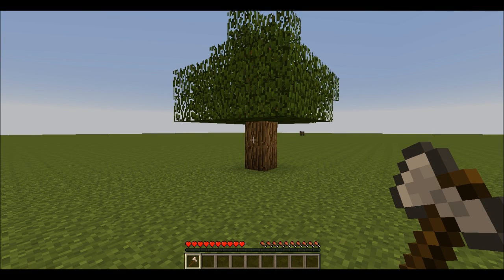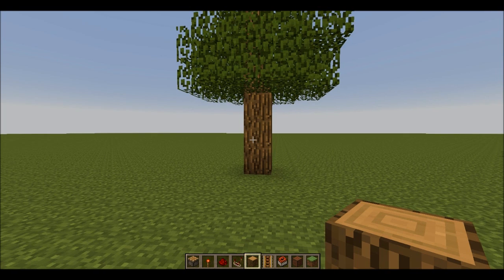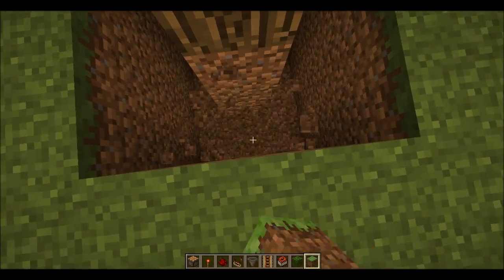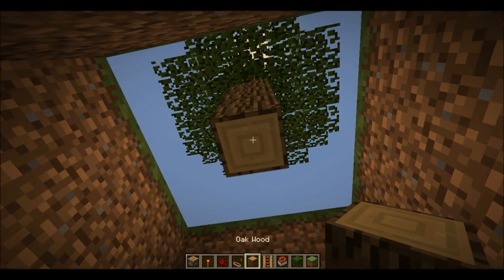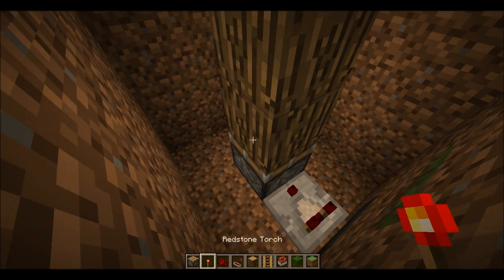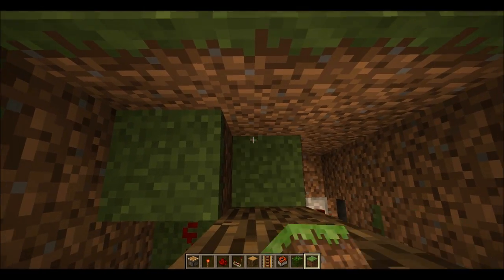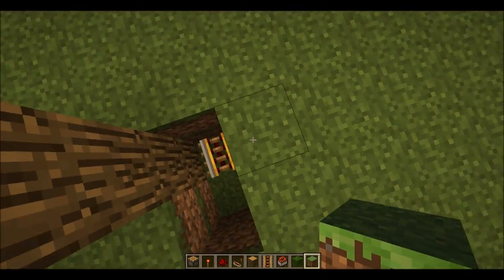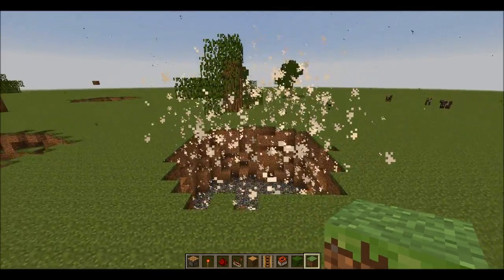Tree Bomb - Minecraft Tutorial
This is my version of MumboJumbos tree bomb.